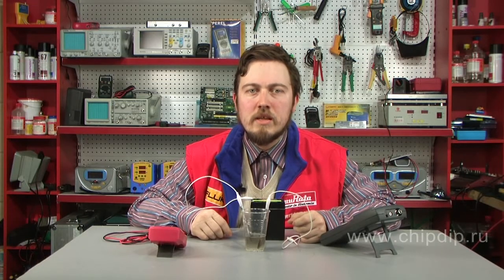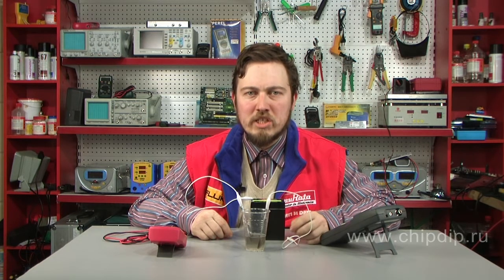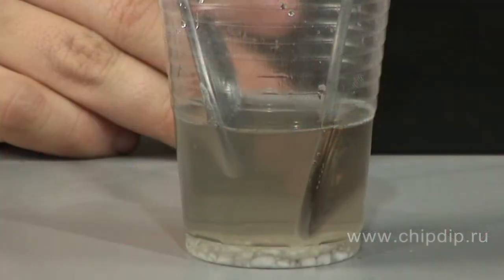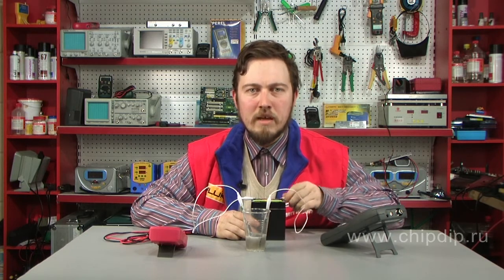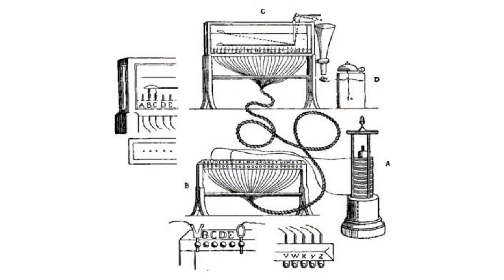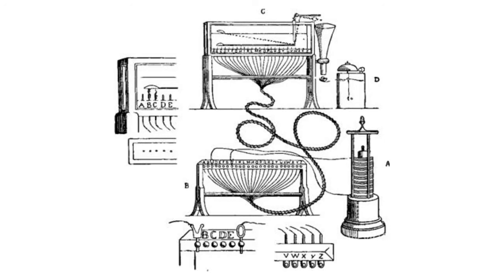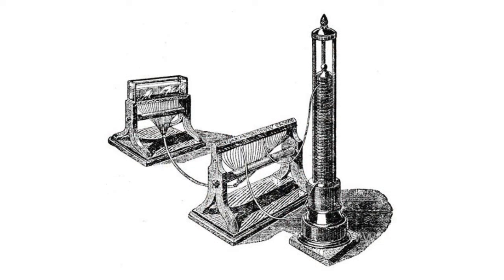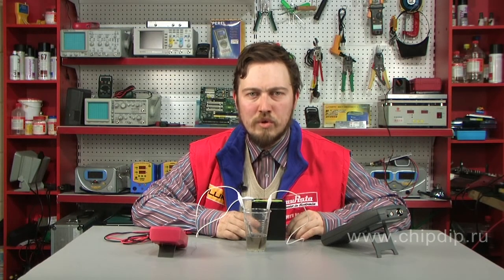Sommering's Electrochemical Telegraph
S?mmering's Electrochemical TelegraphElectric current was initially discovered as a result of a chemical reaction. In the first place, scientists were attracted by the chemical effect of the current. They noticed that when current passes through electrolytes then substances contained in the solution or gas bubbles are released. By passing current through water it was possible, for example, to decompose it into oxygen and hydrogen. This reaction is called water electrolysis. This very property of the current formed the basis of the first electric telegraphs which are called electrochemical. In 1809 Bavaria Academy received the first project of such telegraph. It was invented by Samuel S?mmering. He suggested using gas bubbles for communication. The bubbles were released upon passing of the current through the acidified water. S?mmering's telegraph consisted of the following components: a voltaic pile A and alphabet B. The latter consisted of 24 separate wire leads which were connected with the voltaic pile by a wire which was plugged into pins' apertures. The telegraph also had a cable consisting of 24 wires wound together, and alphabet C. The latter fully corresponded to set B and was fitted onto a message-receiving station. Here all wires went through the bottom of a glass vessel with water. The telegraph had an alarm clock with a lever and a spoon. If S?mmering wanted to telegraph he would first send a signal to the second station using the alarm clock. He would plug two poles of a semiconductor into loops B and C. The current would pass through a semiconductor and water in a C1 glass vessel. The current would decompose water. The bubbles would accumulate under the spoon and raise it to the position shown by the dotted line. Then a movable lead ball would roll into a funnel under its own weight and go down into the cup thus causing operation of the alarm clock.After everything on the station was ready for receiving messages the transmitting party would connect wire poles in such way that the electric current would pass successively through all letters constituting the message. The bubbles would also separate from the corresponding letters of the other station. Later Schweiger simplified the telegraph significantly. He reduced the number of wires to only two. Schweiger introduced various combinations in the passage of current. For instance, he introduced different types of current duration and thus different durations of water decomposition. But still such telegraph was too complex. It was quite tiresome to watch gas bubbles being released. And the operation was too slow. That is why the electrochemical telegraph was not used widely.